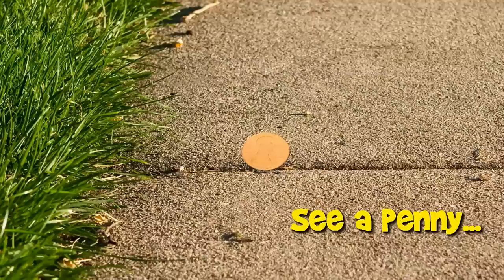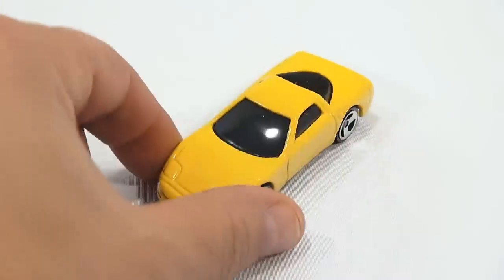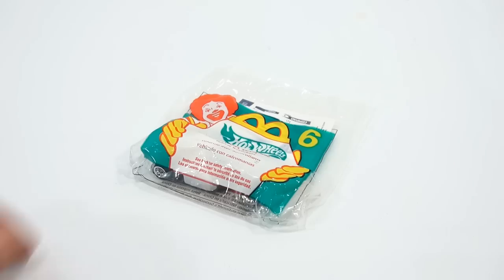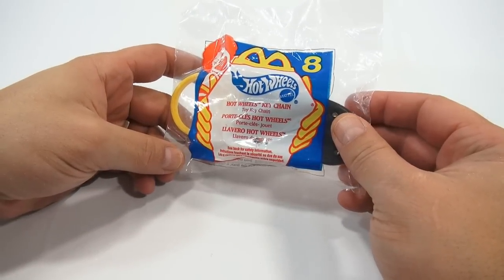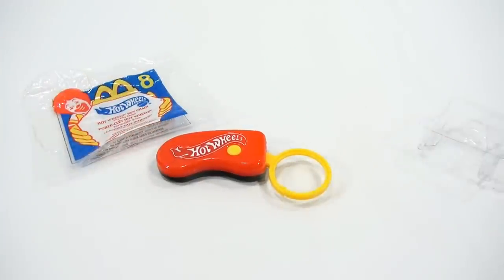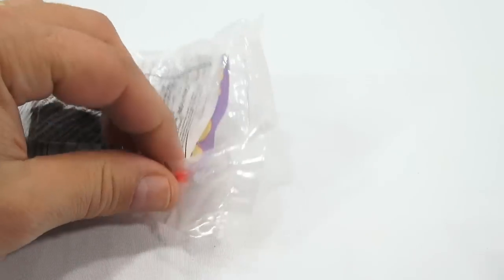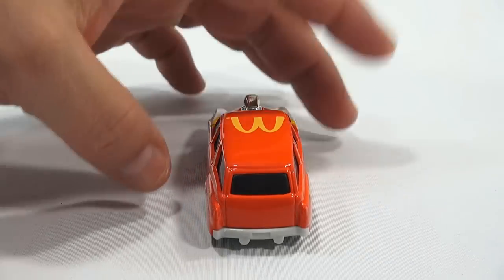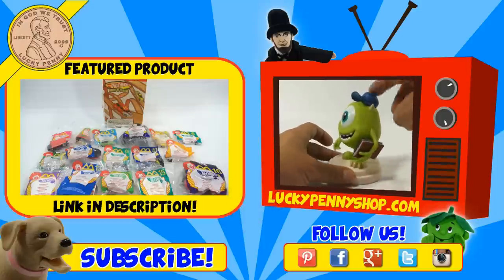Hot Wheels Cars 16-Toy 2000 Set, McDonald's Retro Happy Meal Toy Series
​​​Retro Happy Meal Toys!  Check out this really cool set from 2000 loaded with all kinds of Hot Wheels Toys.

Lucky Penny Thoughts: Wow!  A 16 toy set.  This was a strange collection of Hot Wheels Toys.  There were small little groups, like the key chains, open wheel racers, bikes and flying vehicles.  Then a stop watch was thrown in the mix.  Which was your favorite toy?

Later!
LPS-Dave

▶▶ Skip Times
0:03 Intro/Bag Activities
1:46 #1 Lamborghini Diablo Vehicle
3:19 #2 Chevrolet Corvette Vehicle
4:31 #3 Lotus Elise
5:20 #4 Key Clip Launcher Toy
7:41 #5 Jordan Vehicle With Stickers
10:32 #6 Willaimsfi Team Vehicle With Stickers
11:40 #7 Jaguar Racing Vehicle With Stickers
13:20 #8 Hot Wheels Key Chain Toy
14:22 #9 Motorcycle Toy Bike With Stickers
17:46 #10 BMX Bike Toy With Stickers
21:06 #11 Sprint Car With Stickers
22:55 #12 Stopwatch Toy
23:53 #13 Helicopter Vehicle With Sticker
25:31 #14 McDonald's Hot Rod Vehicle With Stickers
26:36 #15 Airplane Vehicle With Stickers
28:17 #16 Binoculars Toy
29:04 The Complete Collection

▶▶ Product Info
Hot Wheels Cars 16 Toy 2000 Set, McDonald's Happy Meal Toys
#1 Lamborghini Diablo Vehicle
#2 Chevrolet Corvette Vehicle
#3 Lotus Elise
#4 Key Clip Launcher Toy
#5 Jordan Vehicle With Stickers
#6 Willaimsfi Team Vehicle With Stickers
#7 Jaguar Racing Vehicle With Stickers
#8 Hot Wheels Key Chain Toy
#9 Motorcycle Toy Bike With Stickers
#10 BMX Bike Toy With Stickers
#11 Sprint Car With Stickers
#12 Stopwatch Toy
#13 Helicopter Vehicle With Sticker
#14 McDonald's Hot Rod Vehicle With Stickers
#15 Airplane Vehicle With Stickers
#16 Binoculars Toy